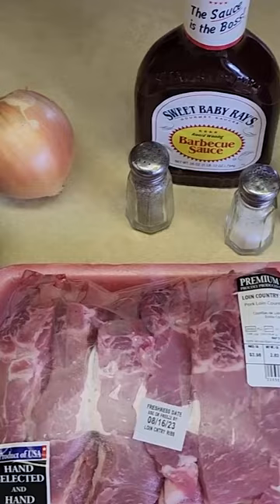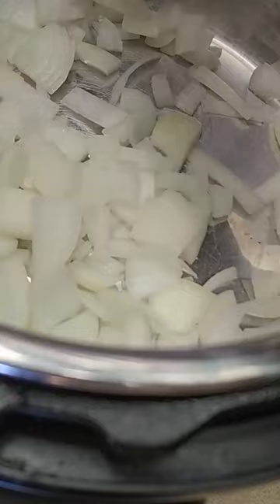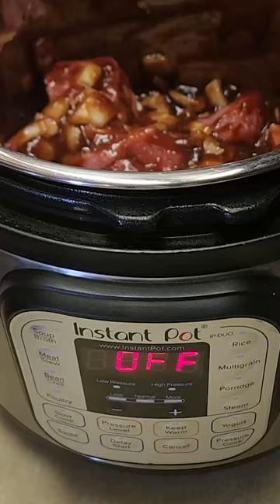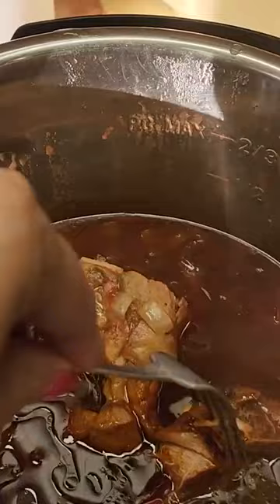Family Meals Month | Dollinger BBQ Ribs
Who’s feeling BBQ for dinner this week? 🖐️ Get all the flavor with virtually no hassle, thanks to this slow cooker Country Style BBQ Pork Ribs recipe from IL farmer Heather Dollinger!

Join the family meals month movement by adding one more family dinner to your week. Post a photo, tag us, and use ILFamilyMeals in your post!